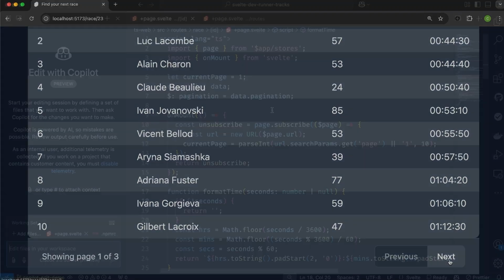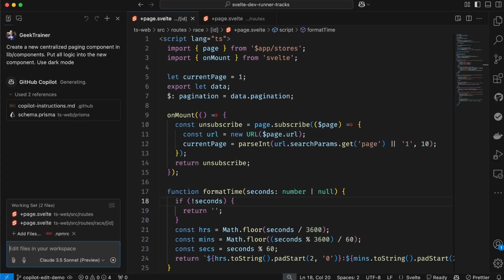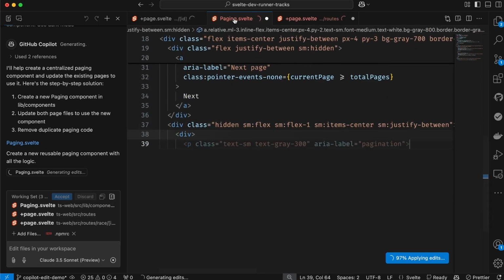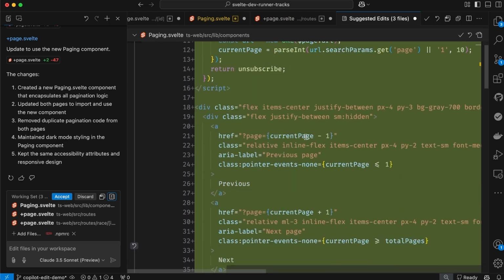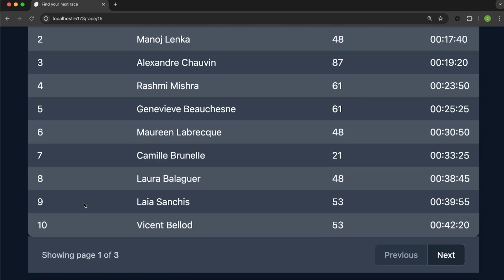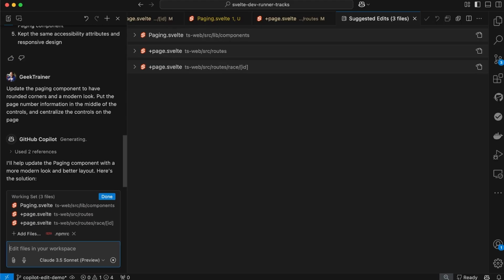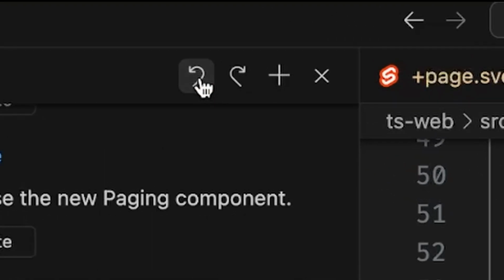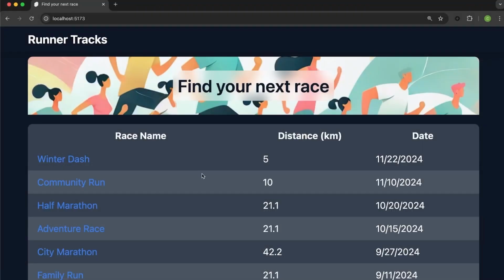GitHub Copilot Edit 如何簡化你的程式碼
🚀 告別重複程式碼，擁抱集中化元件， GitHub Copilot Edit 讓你的程式碼更精簡，學習如何打造高效程式碼 💻✨